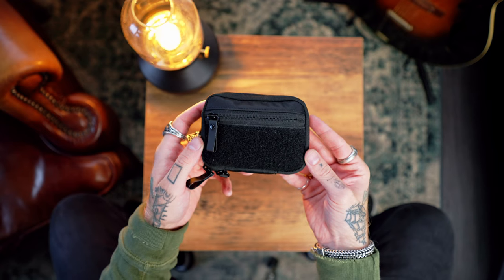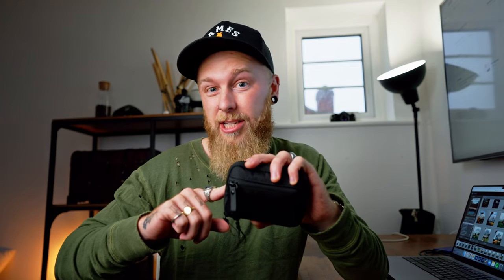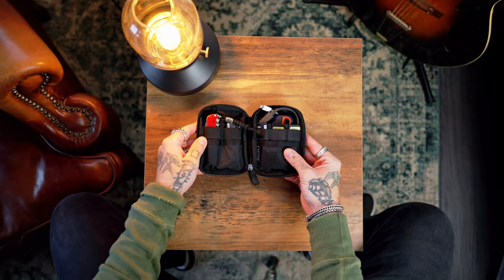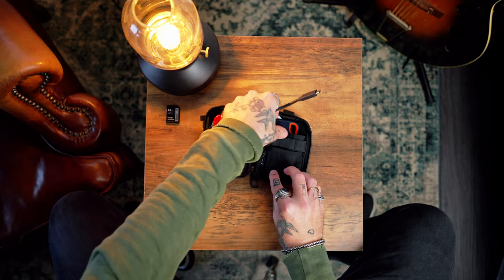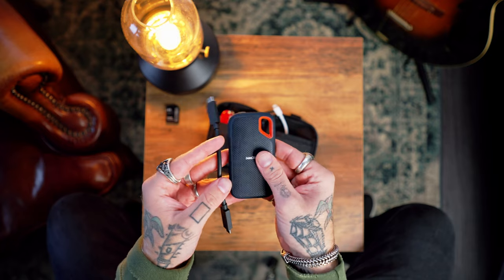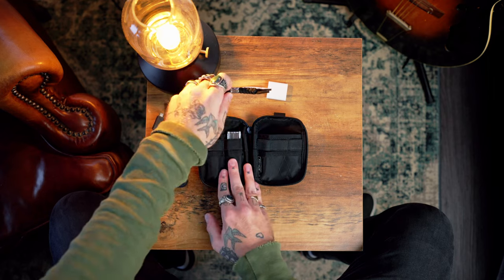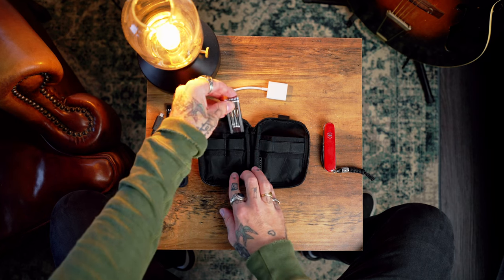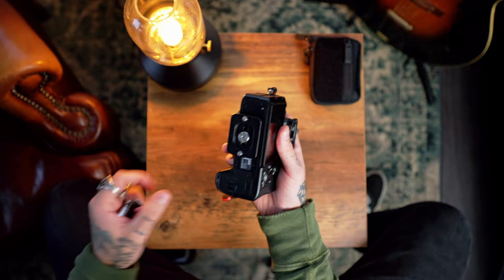Photography Survival Pouch! THIS WILL CHANGE YOUR LIFE!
Now I have this I legit couldn't live without it! It's saved my ass so many times!

Sandisk SSD

SmallRig Camera Tool

iPhone SD Card Reader

Swiss Army Knife

SD Cards